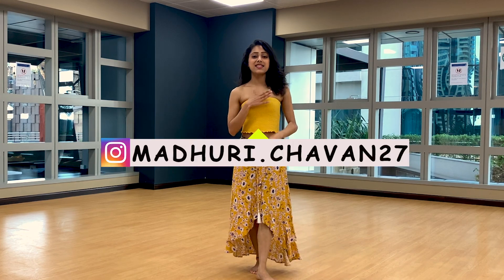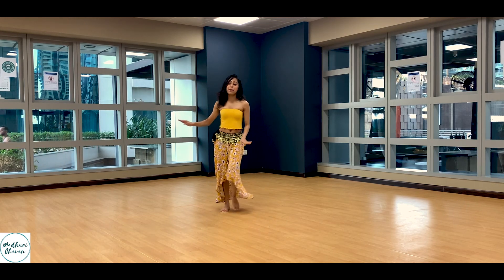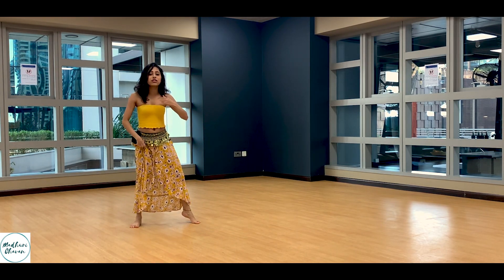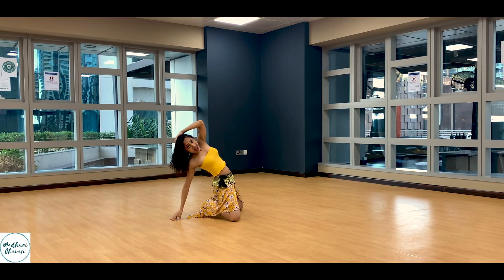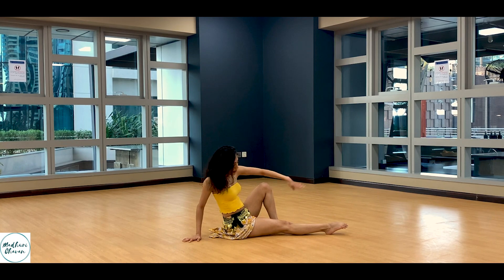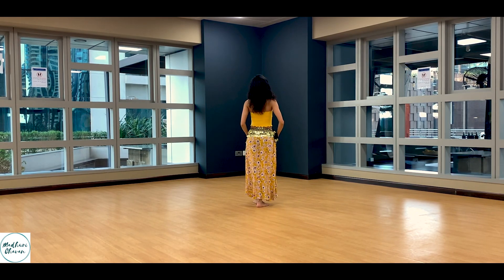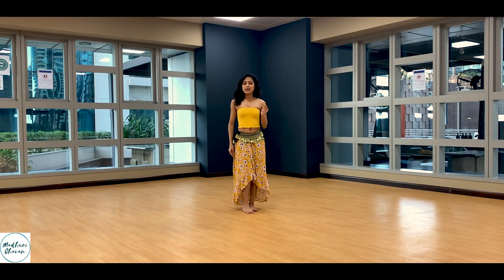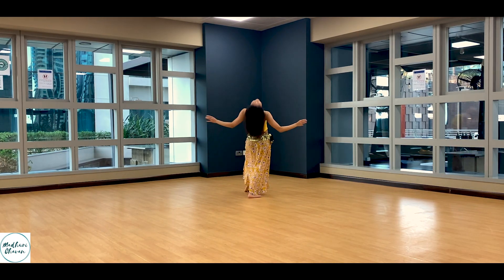Kusu Kusu Dance Tutorial | Madhuri Chavan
Hi everyone, New Video is live on the channel.
I would love to see your dance covers on my Dance choreography, you can tag me @madhuri.chavan27 on Instagram or use

About: On My YouTube Channel, I Post Dance Videos, Tutorials and my life vlogs whenever Possible:)